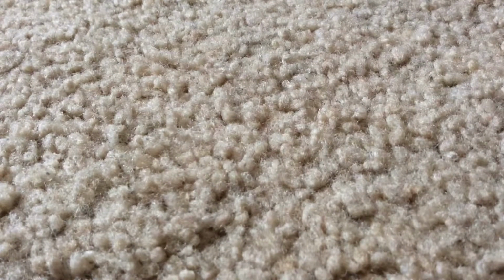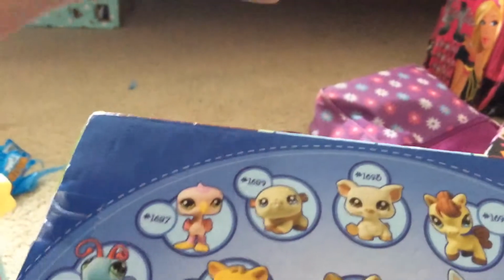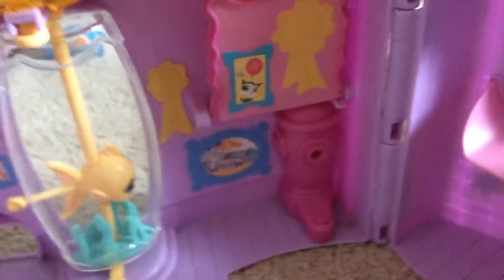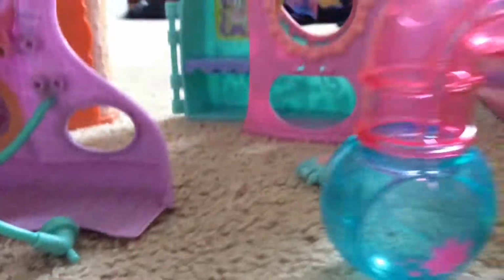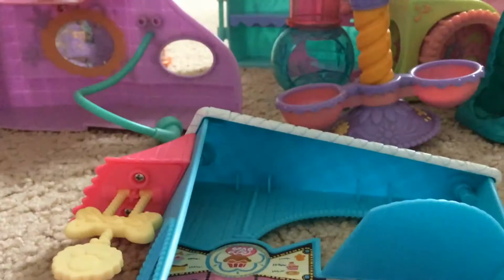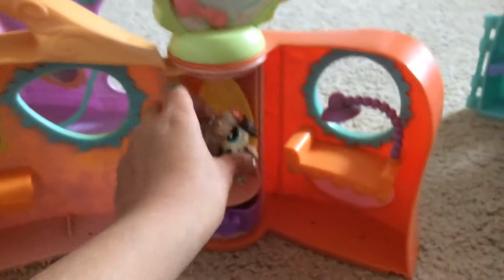MY LPS PACKAGE!! FROM TRADEME (SHOWING MY LPS BULDINGS) [Part 2]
OMG OMG I FINALLY HAVE IT :D

Q&A!!

I use splice only on mobile

An iPad mini XD

9

When do you upload vids
Whenever I want to 😆😆

Let's socialise!!

I N S T A G R A M - *edited*
S N A P C H A T - *edited*
S K Y P E - *edited*

Thx for watching!! Make sure to remember to keep calm stay strong love ya!